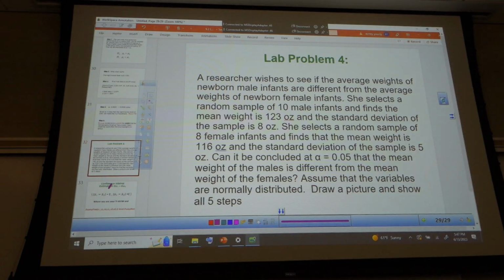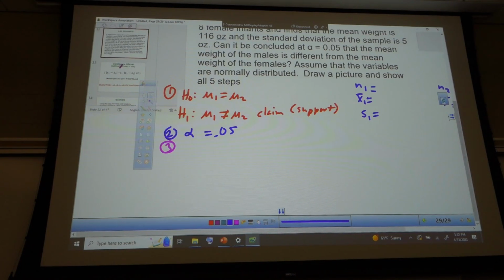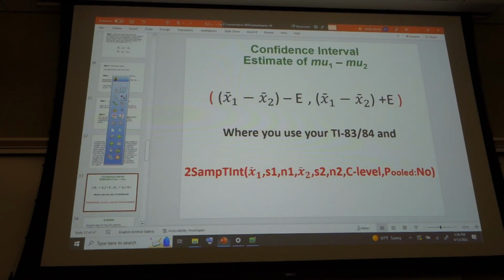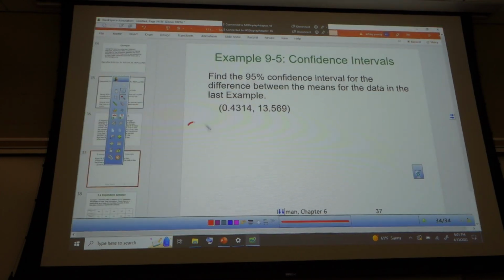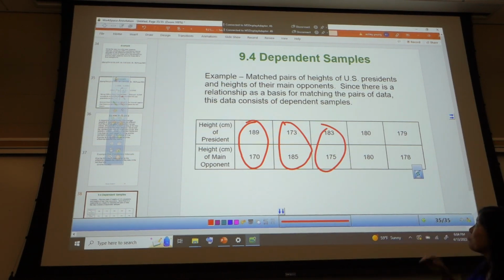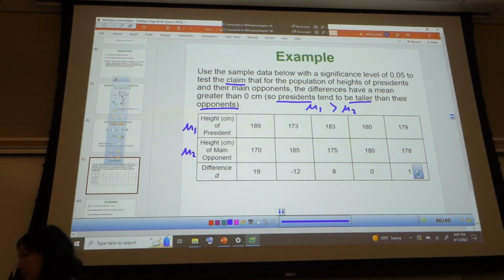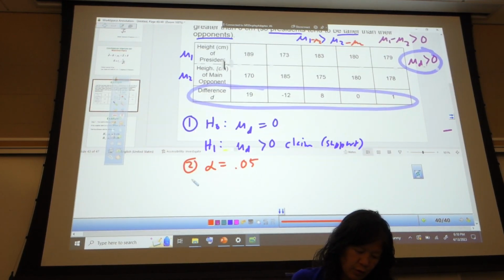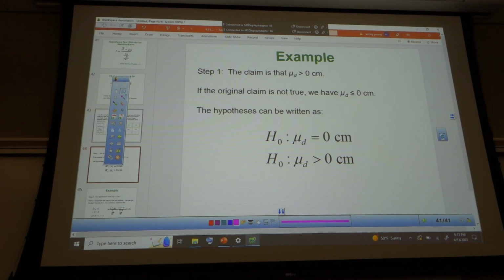Math 40 Chap 9 1 Apr 13 or 17 part 3